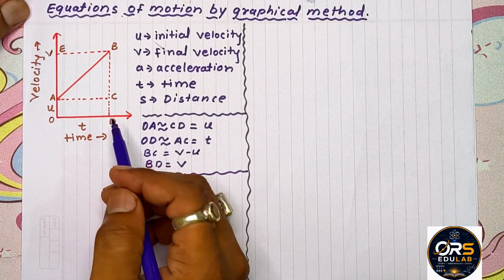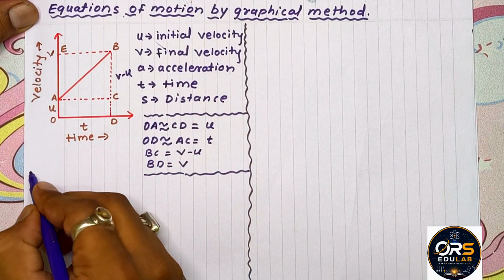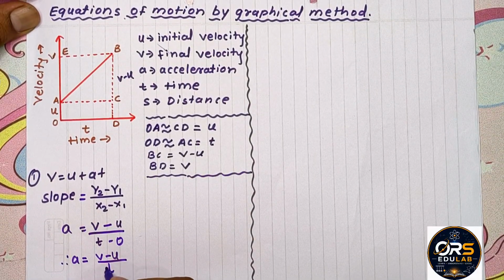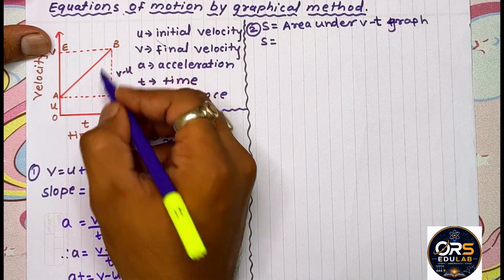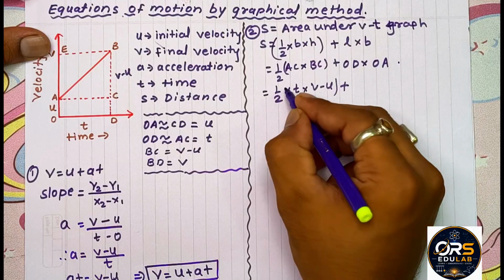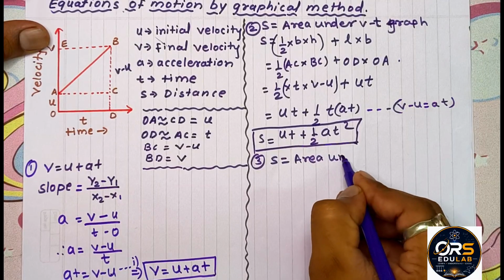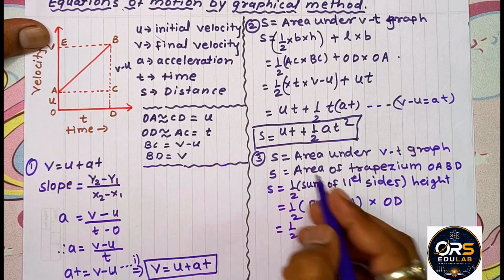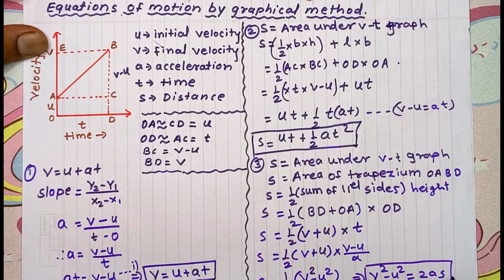Equations of Motion Class 9 | Graphical Method Full Derivation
Learn the equations of motion using the graphical method — the easiest way to derive all 3 equations of motion for Class 9 Physics! This video breaks down the graphical derivation step-by-step.What You'll Learn:
✅ How to derive the 1st equation of motion (v = u + at) using v-t graphs
✅ 2nd equation of motion (s = ut + ½at²) derivation explained
✅ 3rd equation of motion (v² = u² + 2as) — complete walkthrough
✅ Motion graphical method with real examples
✅ Problem-solving tricks for your examsPerfect For:
💡 Students who struggle with derivations